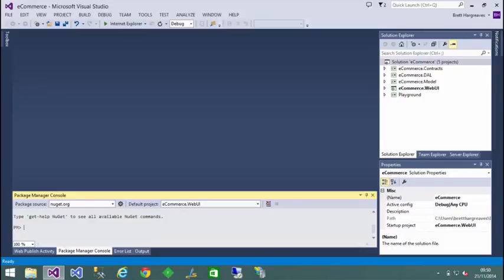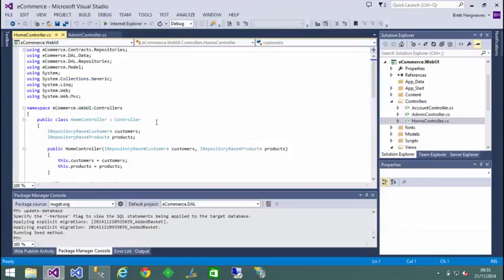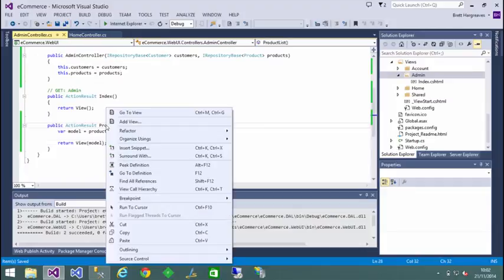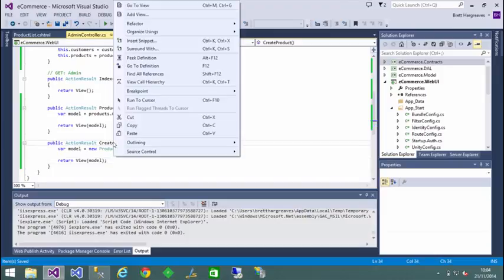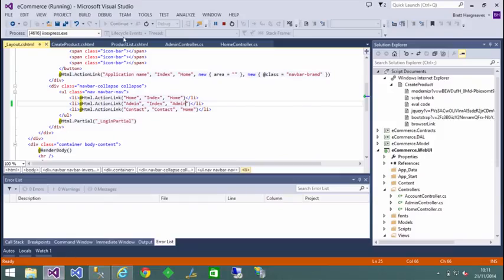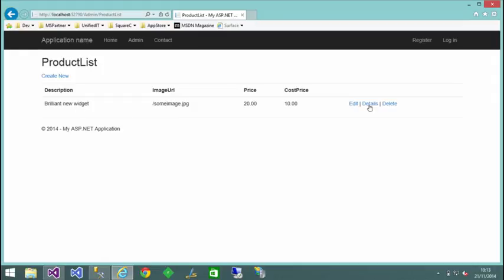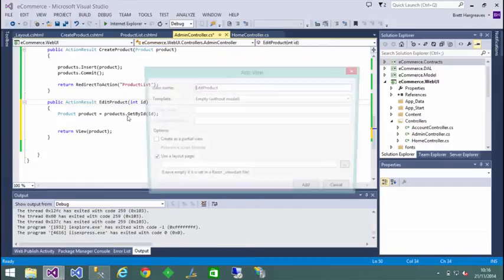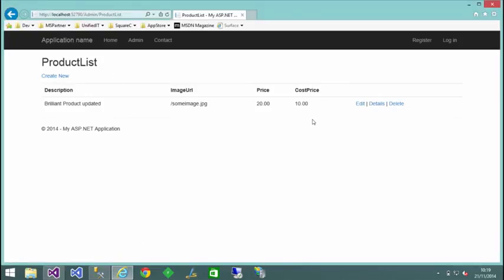MVC Tutorial Complete ASP NET MVC Web Development Beginner to Ninja! part30